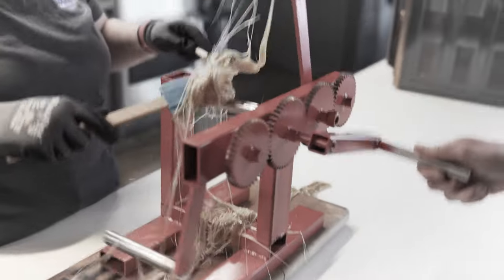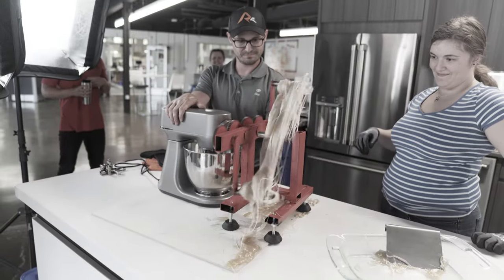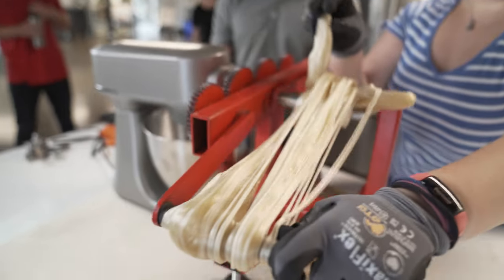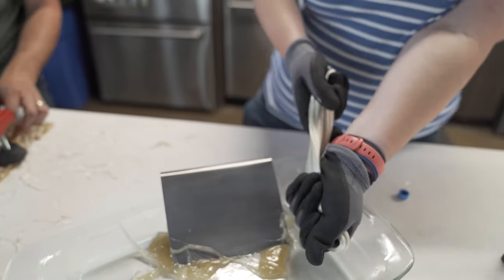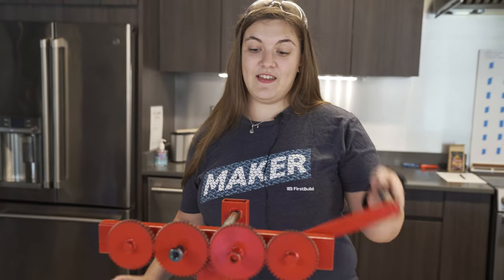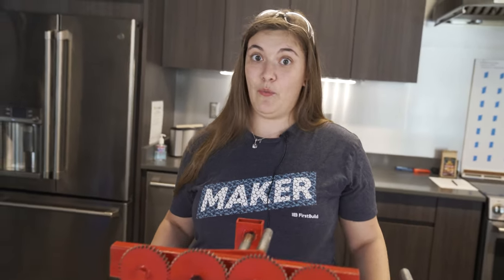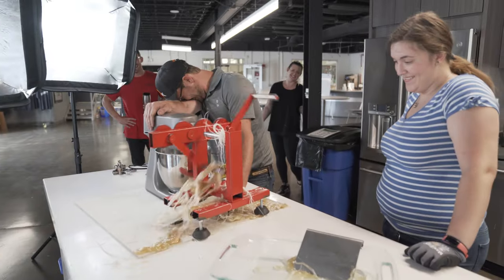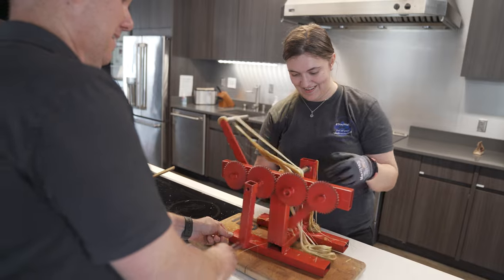Taffy Puller: Make Delicious Candy With Your Stand Mixer | 2-Minute Prototype Pitches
Need to satisfy your crippling sugar addition? Look no further - the Taffy Puller turns sugar into delicious tooth-destroying candy from the comfort of your kitchen.

During the taffy-making process, taffy needs to be pulled at a temperature between 150-200 degrees. Even with insulated gloves, candy makers can experience discomfort while handling this molten sugar substance.

Introducing our first Taffy Puller prototype, designed to save your scalding hands. Now anyone can make candy in their kitchen.